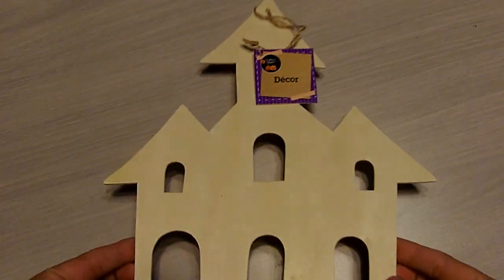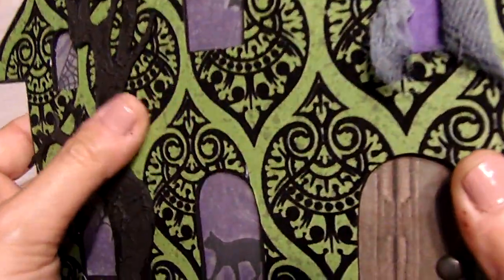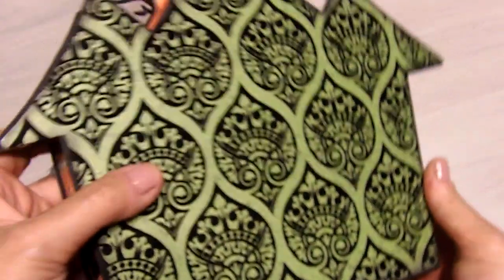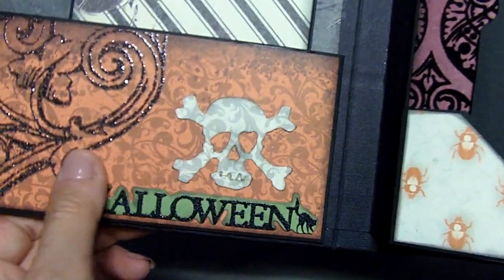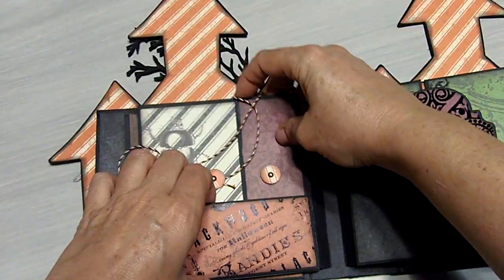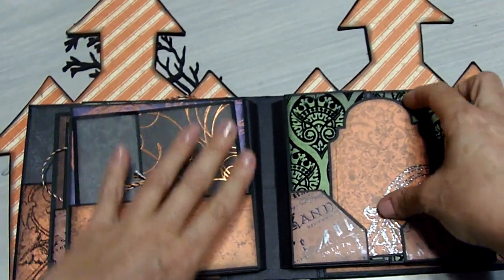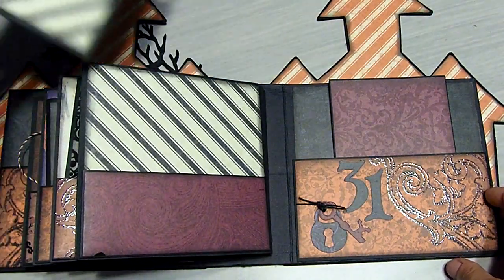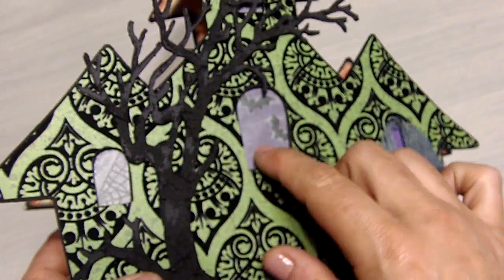Halloween mini album with altered Dollar Tree Haunted House wood covers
Today I am sharing a Halloween mini album. I created the album base using a tutorial from LMsCraftyCreations and for my twist on her great design, I have added altered Dollar Tree Wood cutouts on the covers.

She has many fantastic tutorials and she is very easy to follow step by step.